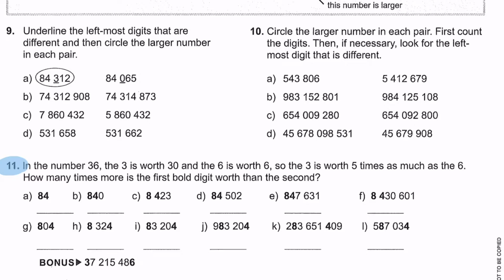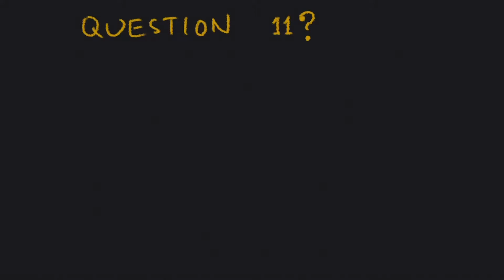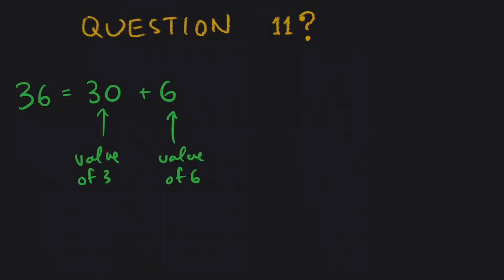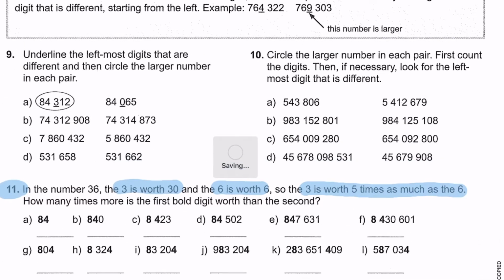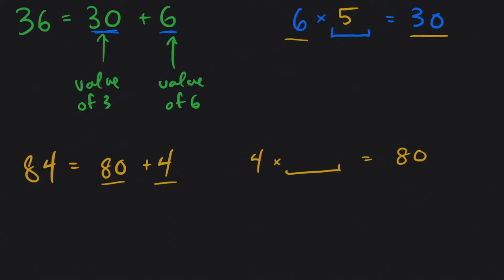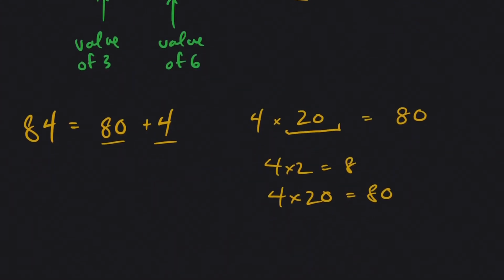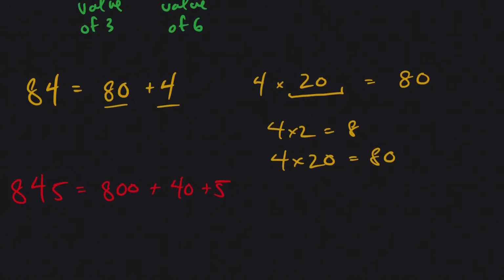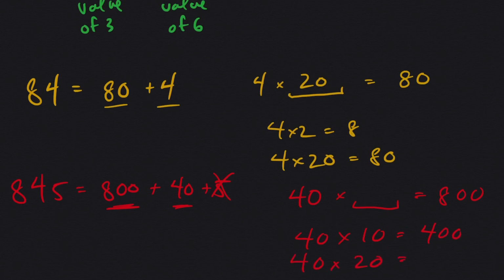Question 11 help